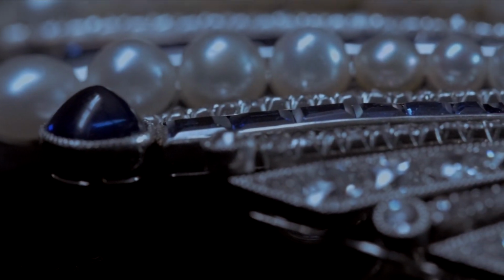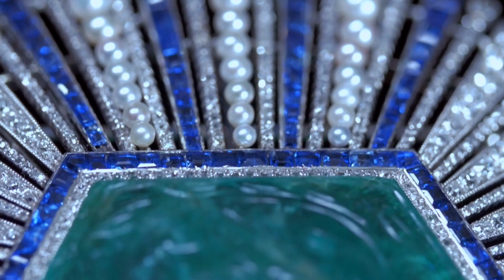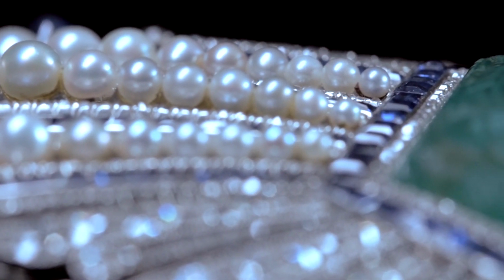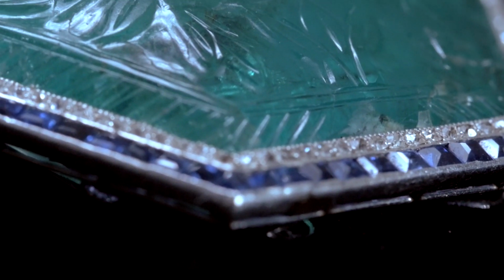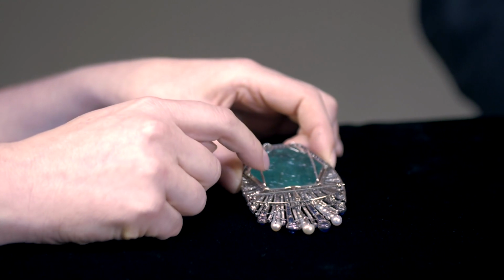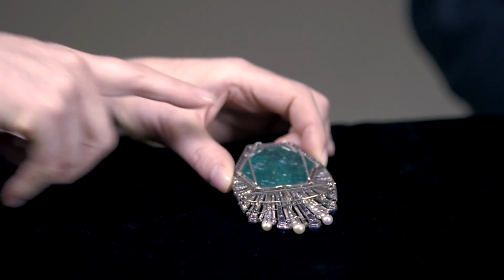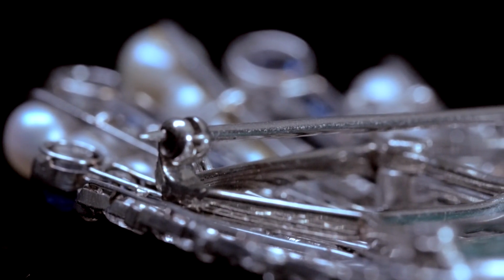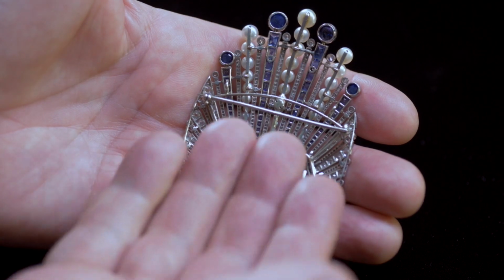In detail: peacock feather emerald brooch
This large Colombian emerald was carved in India and set in a peacock feather design with sapphires and natural pearls. V&A Metals Conservator and Gemmologist Joanna Whalley, and jewellery specialist Geoffrey Munn examine how the piece was cleverly constructed to be worn in a variety of ways.